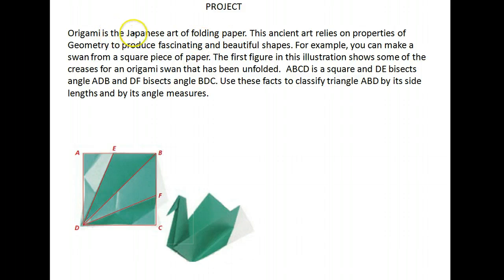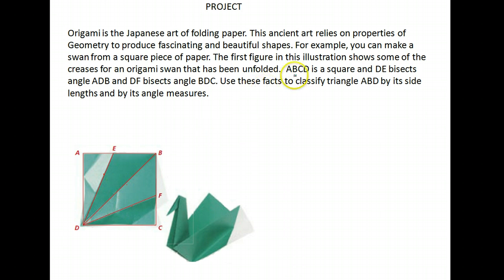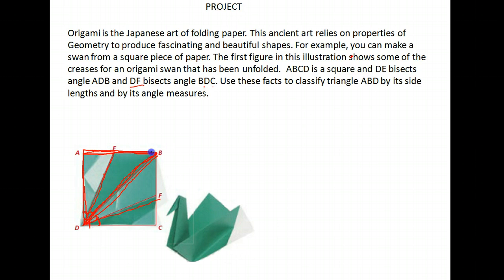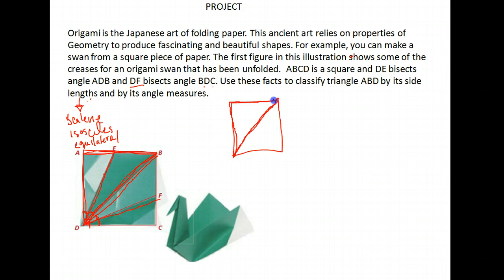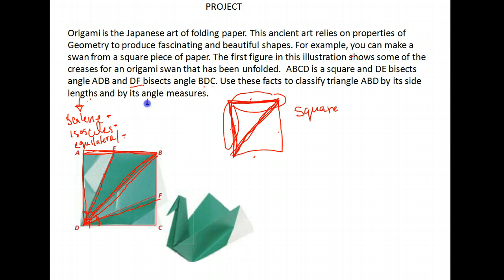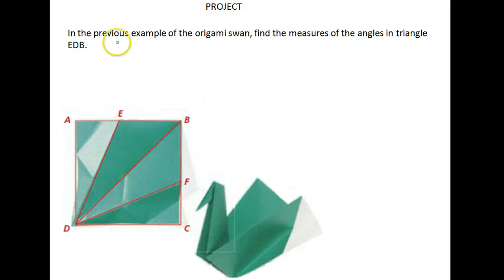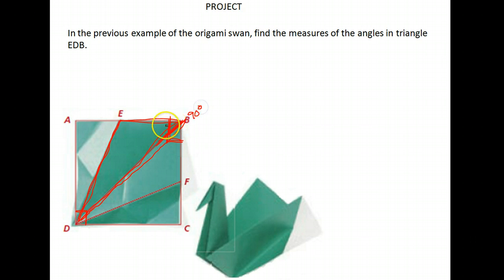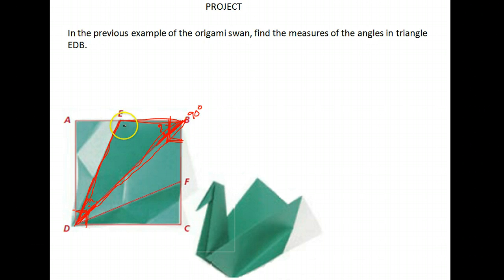Geometry A lesson 21 project